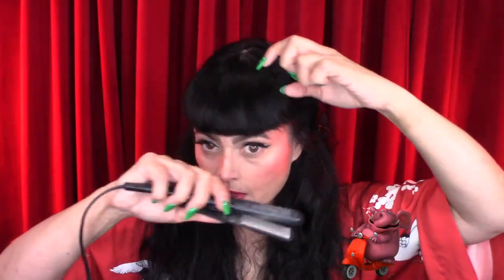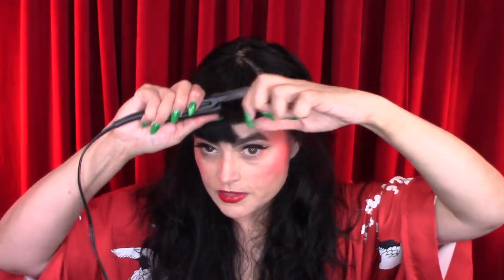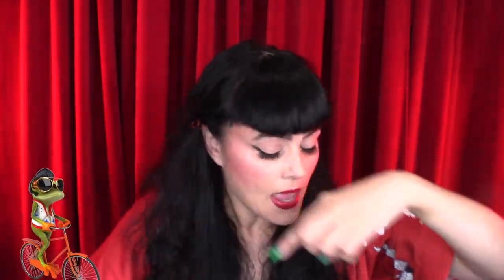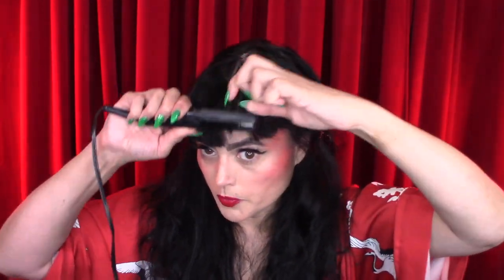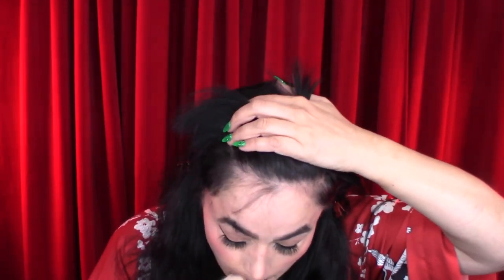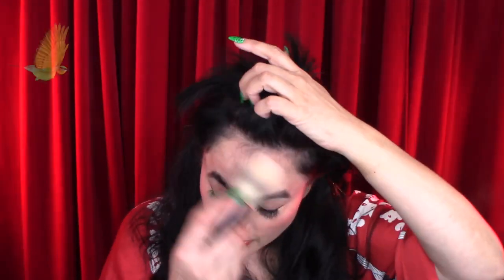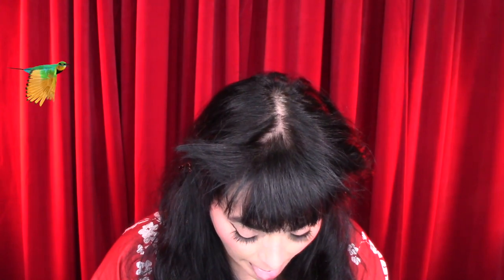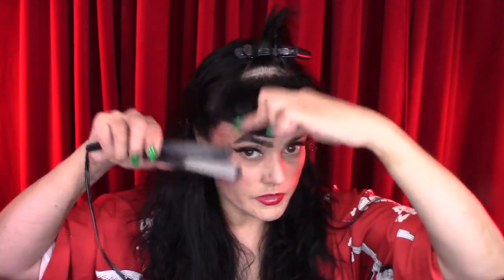Bettie Page Bangs Tutorial: How to Achieve the Perfect Vintage Look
HOW TO |

Step right up,

In this Bettie Page Bang tutorial, we provide a step-by-step guide on how to achieve the iconic vintage hairstyle made famous by the pin-up queen herself. Follow along as we demonstrate the techniques and tools needed to create the perfect Bettie Page bangs. Whether you're looking to add a touch of retro glamour to your everyday look or planning a special vintage-inspired event, this tutorial will help you master the art of styling Bettie Page bangs. Watch now and unleash your inner bombshell! Stay fabulous, darlings! 💋

AMAZON  Get the products I use in the videos.

Get More info on The Glamour Circus, Photography, hair airbrush makeup services, and the jewels, from my second company The Jeweled Bunny.